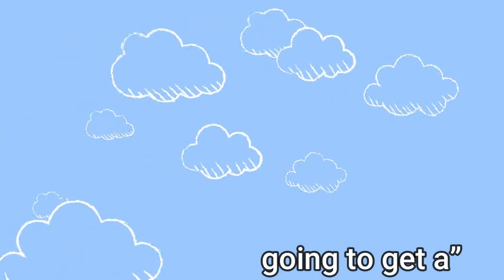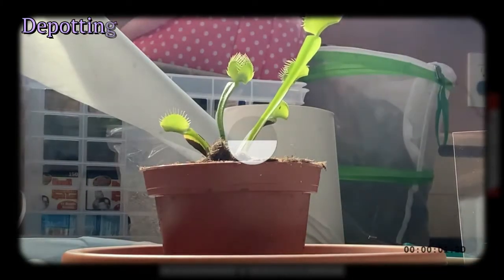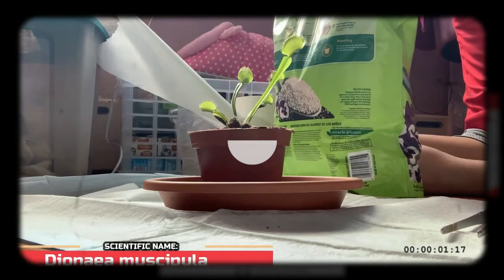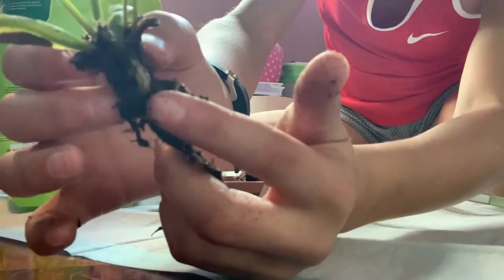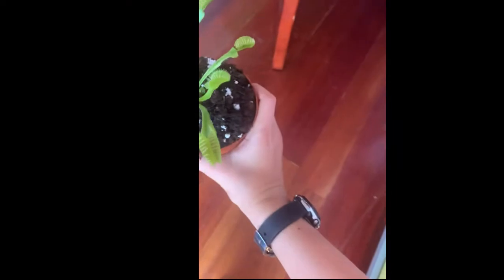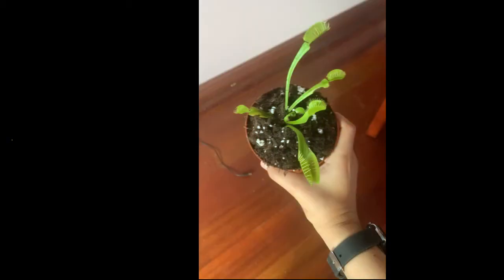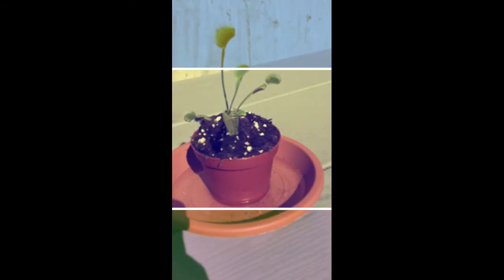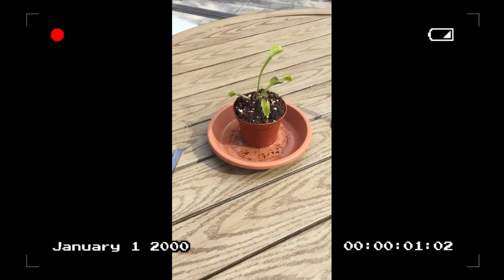GETTING a Venus Fly Trap|| Repotting a venus fly trap, fun facts, and more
My name is Stella and in today's video I get a venus fly trap and repot/depot it on camera. As well as giving you fun facts on venus fly traps. I have one reptile as of right now, and that is a year old a female bearded dragon named Pixie. (She's a hypo leatherback for anyone interested :D )
Stellar Reptiles is an educational reptile youtube channel

Comment any video ideas you might have down below. Have a Stellar Day! 💫 :)))

P.S. Sorry for the late upload 😅
Credits-
Thanks to my mom
Thanks to my editing teachers
Mission Statement:  To educate the public on reptiles and teach them that these aren't creatures that we should fear but learn to respect.
-Stellar Reptils